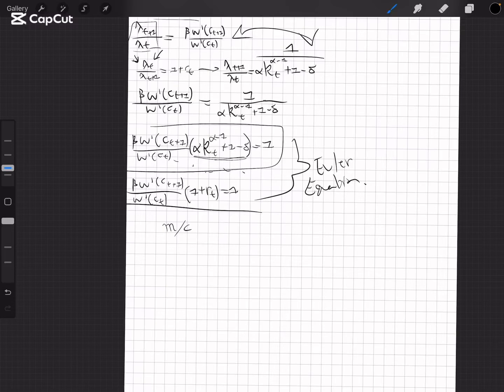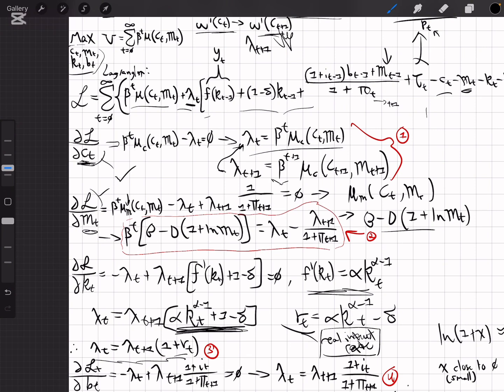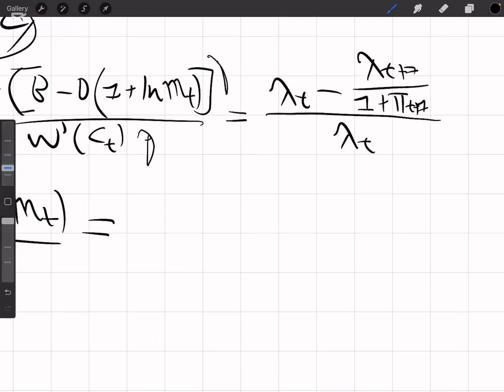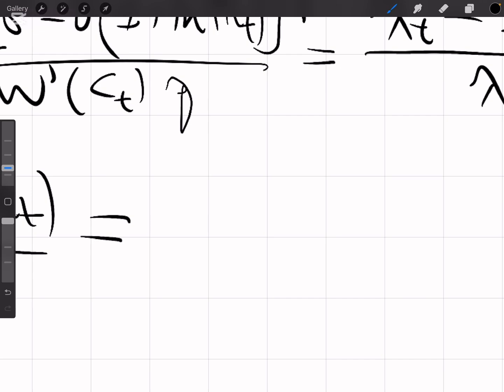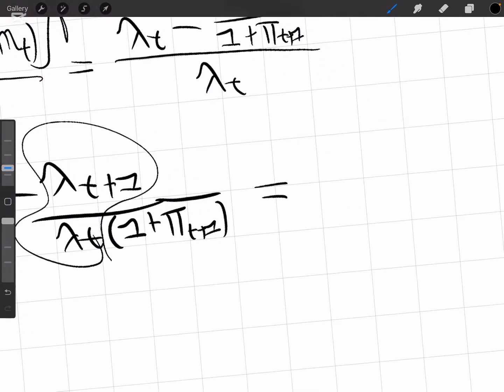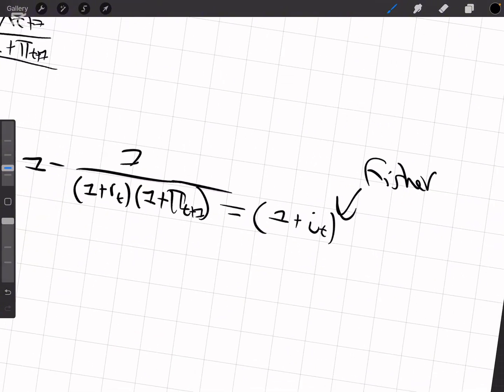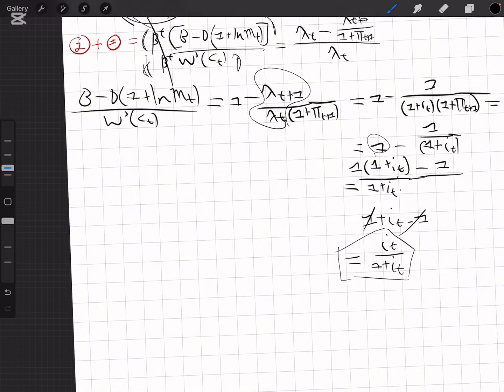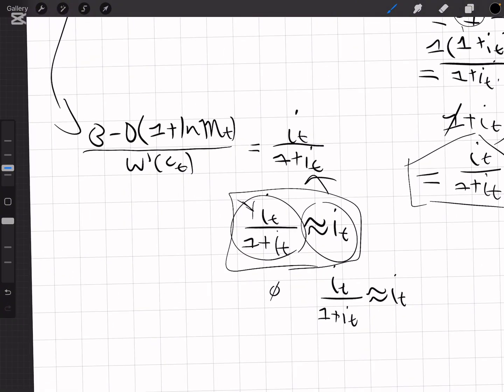MIU - MRS between m and c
Get outta my description section